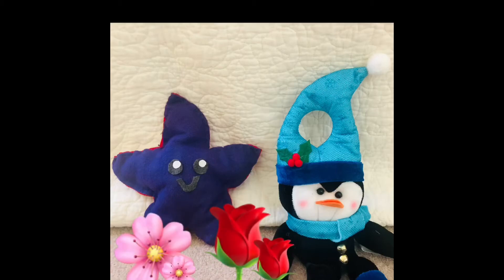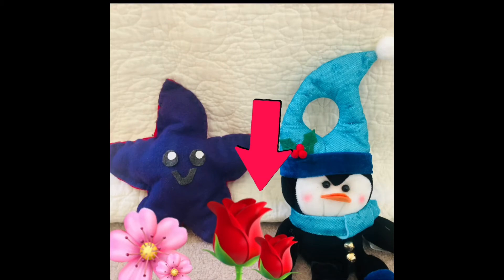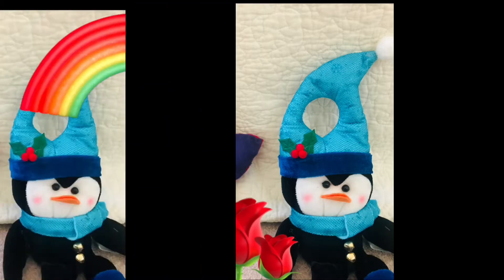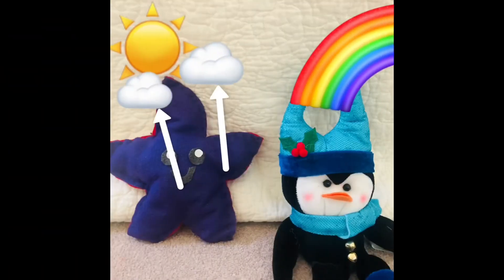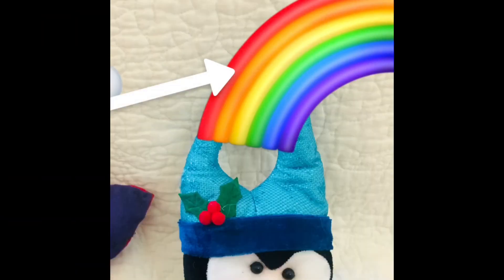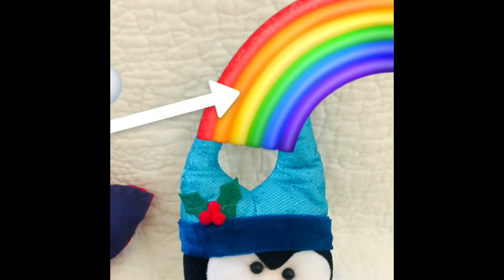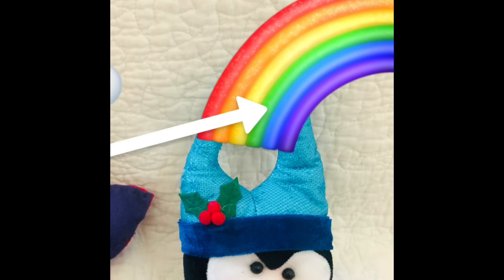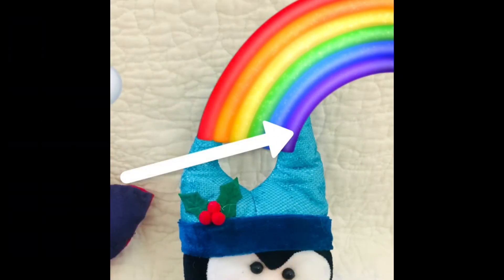Pretend Play in Garden & Learning Colors with Penguin & Star | Kids’ Videos/Kids’ Educational Video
Learn colors with Penguin & Star!